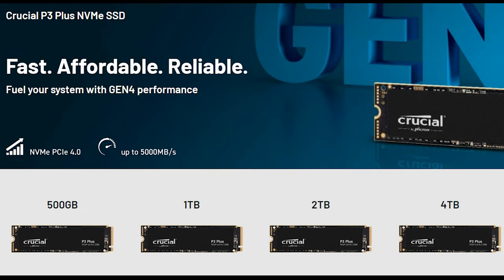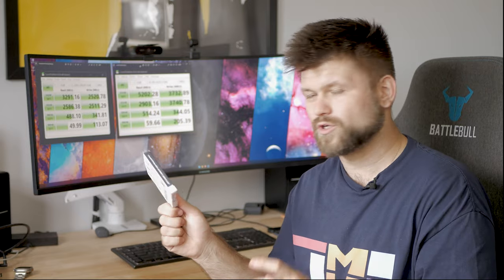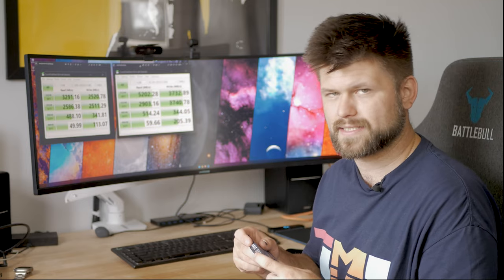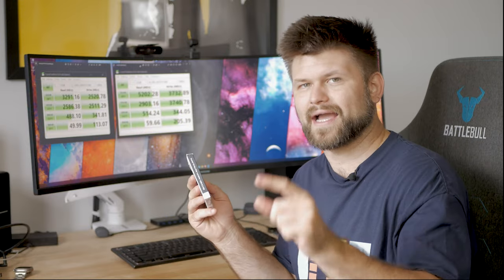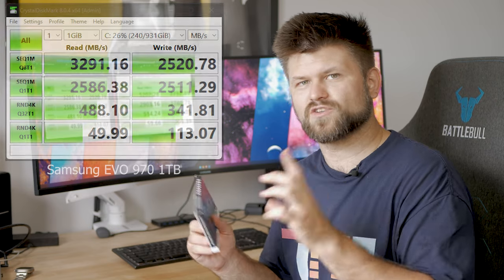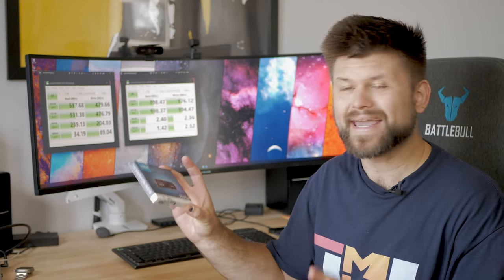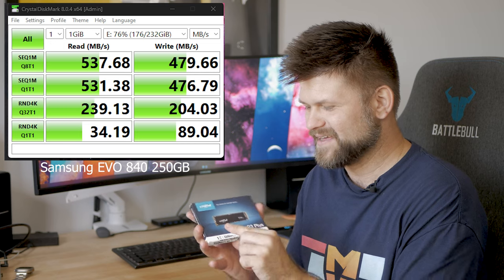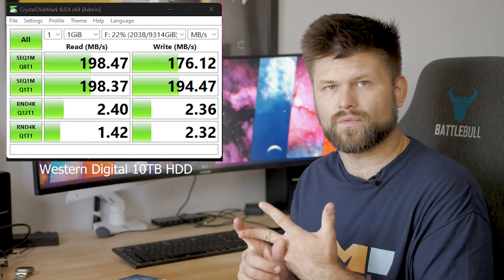Speed on a budget? | Crucial 1TB P3 Plus Review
For more information on Crucial Products & new Australian promotions coming up this year check out

You can find the Crucial P3 Plus series at your local MWave